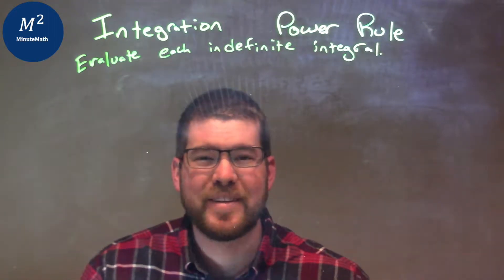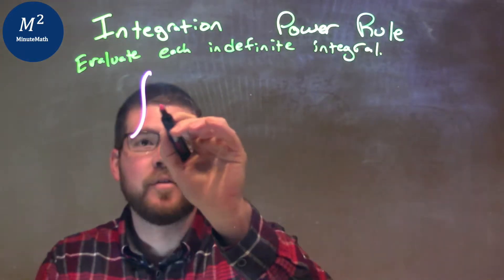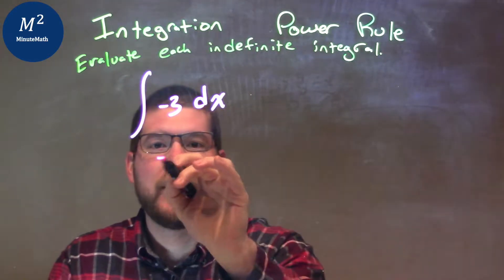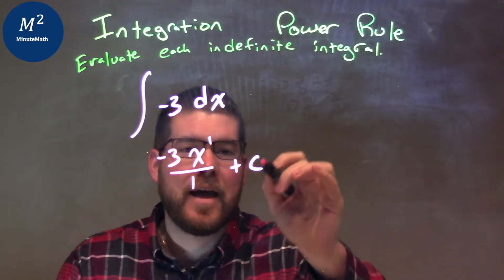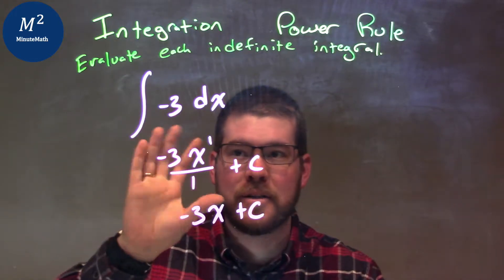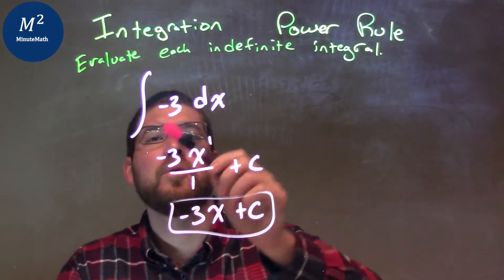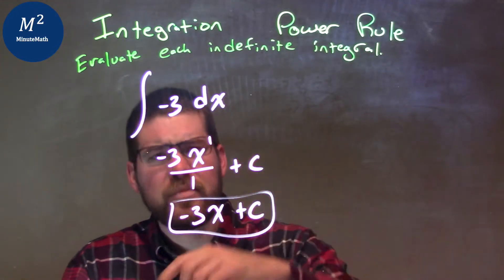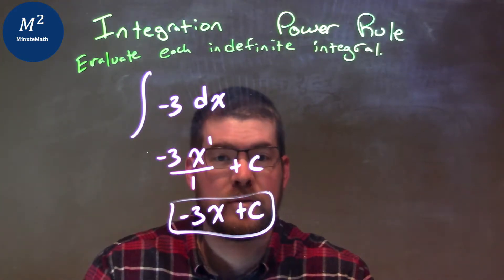Integrate ∫-3 dx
In this math video lesson on Integration using the Power Rule, I evaluate the indefinite integral of -3 dx